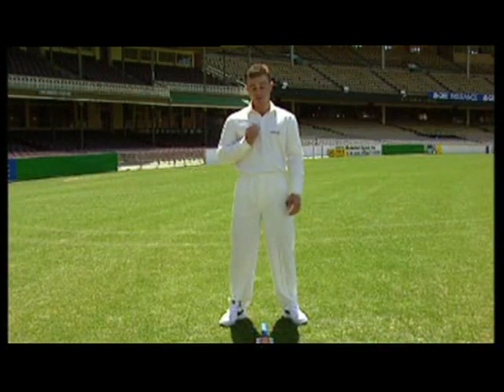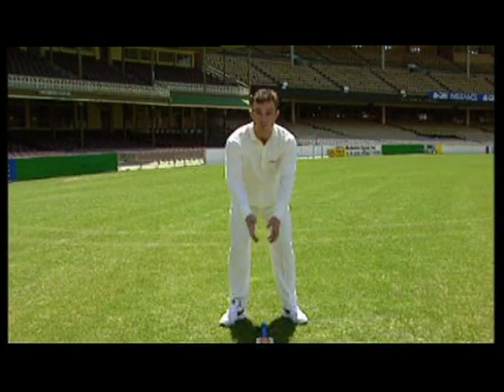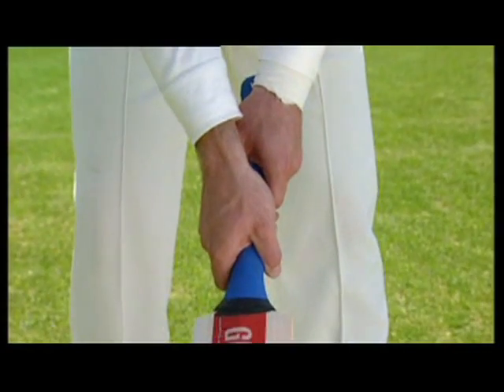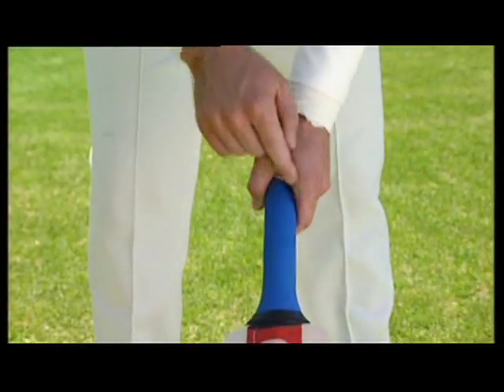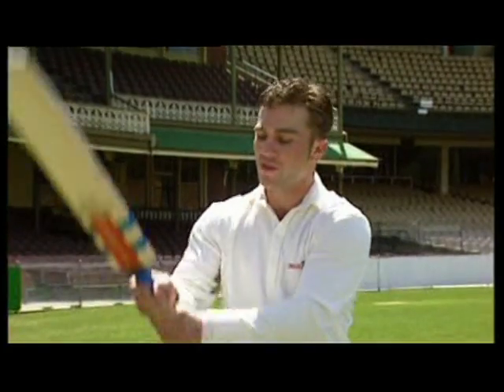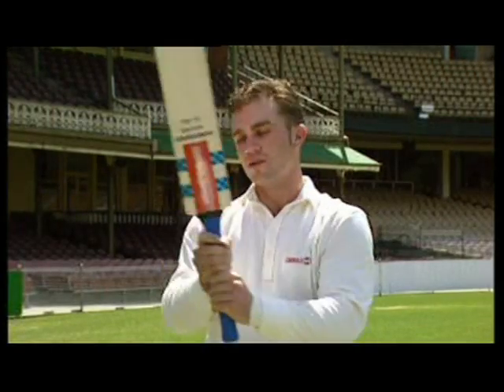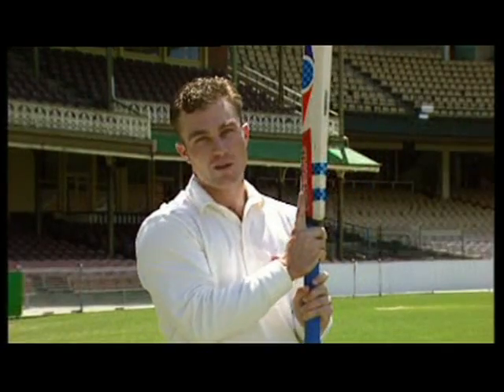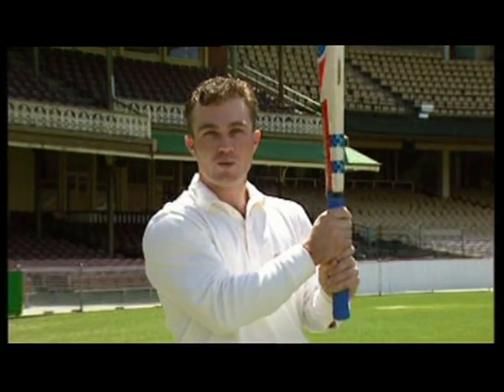Master Class Batting 01 Grip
Master Class.
Batting.
Grip